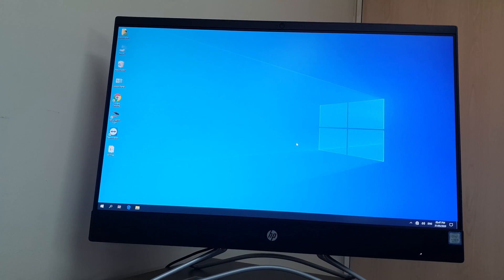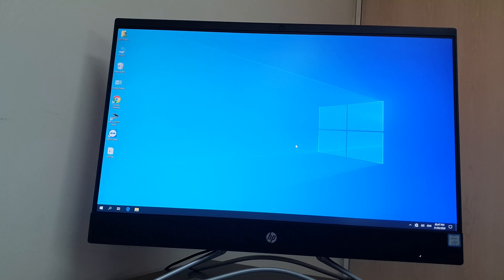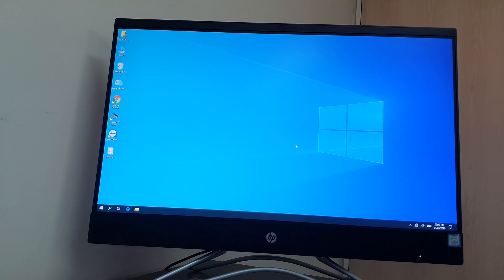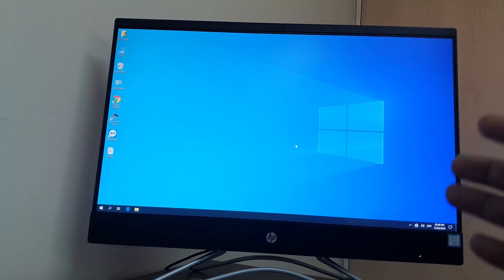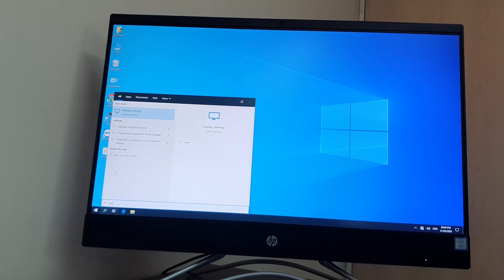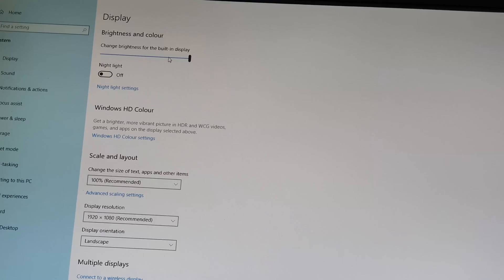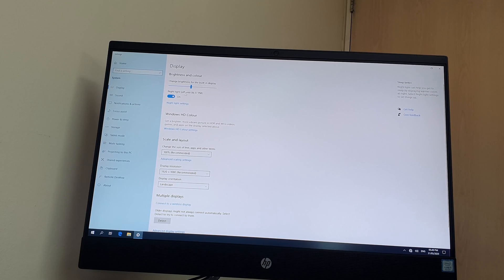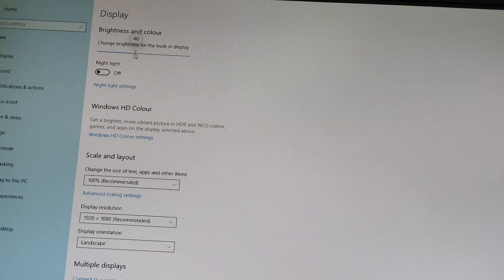How to Adjust Brightness HP 24 All-in-One Desktop PC | Adjust Monitor Brightness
In this video I am going to share with you how to adjust Brightness HP 24 All in one Monitor Brightness.